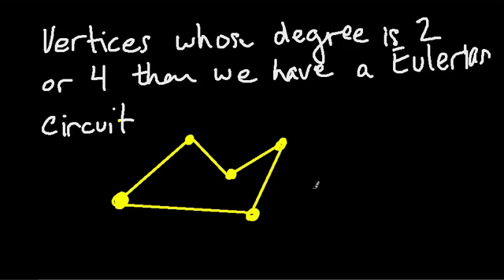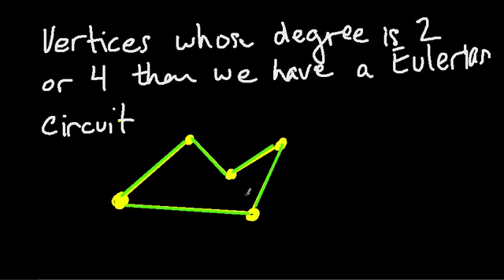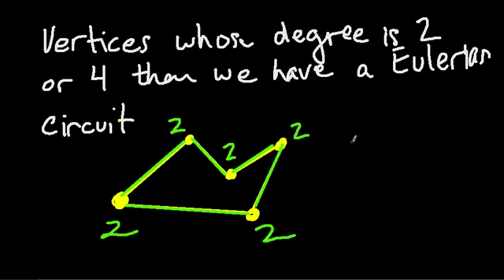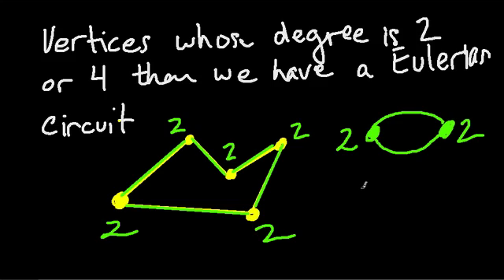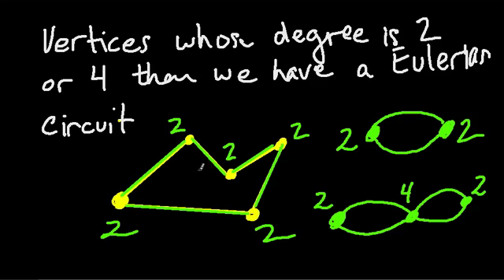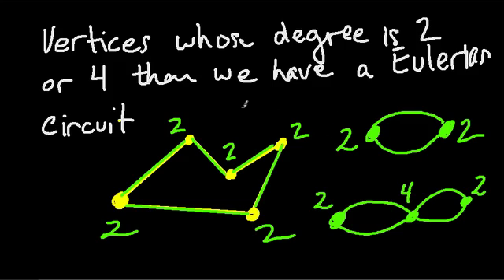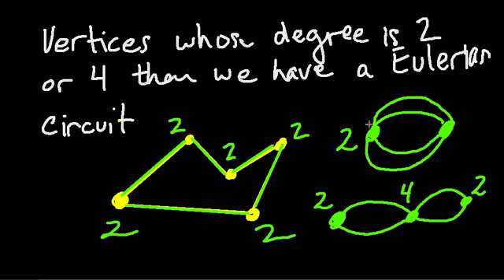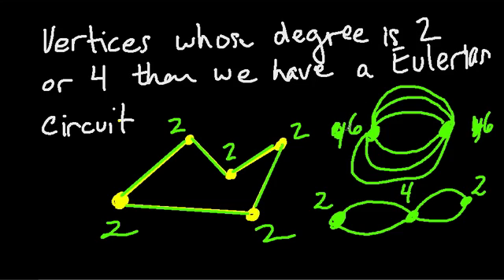Graphs with vertices of degree 2 or 4 are a circuit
Circuits are formed with all the vertices have a degree of 2 or 4